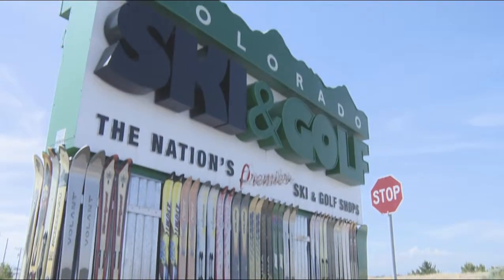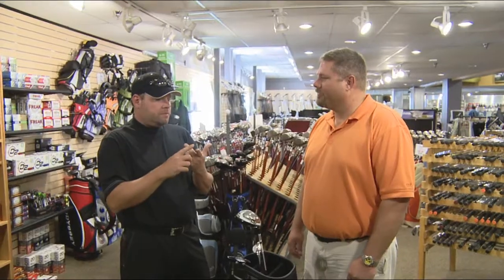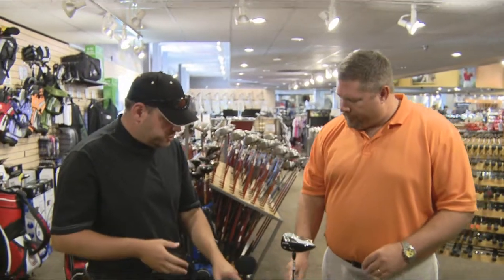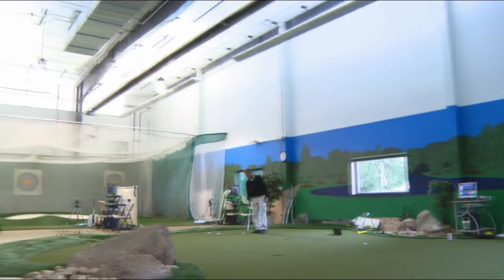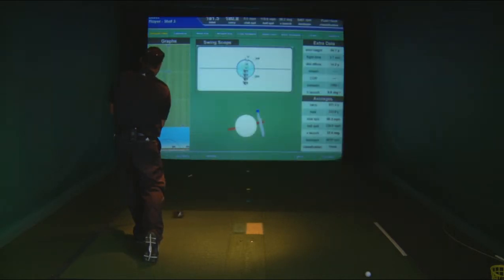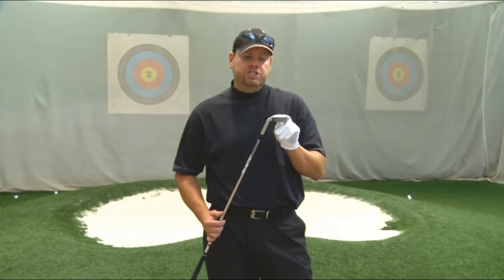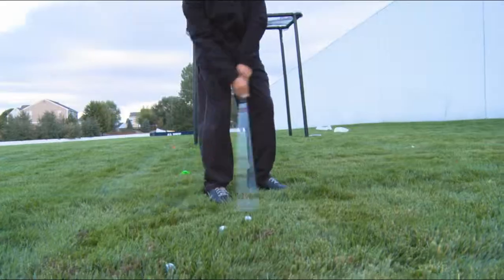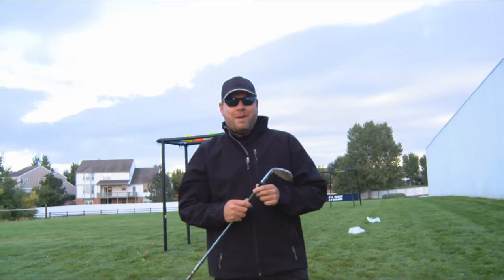Black Bag Review Get Jookt Episode 2